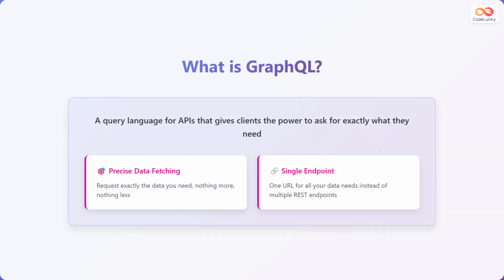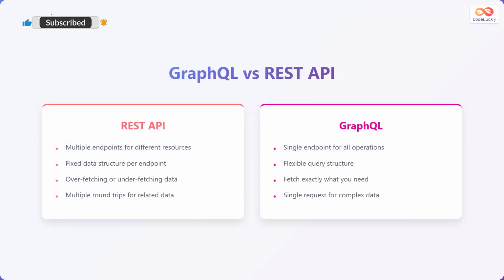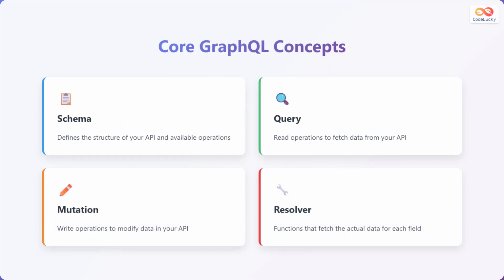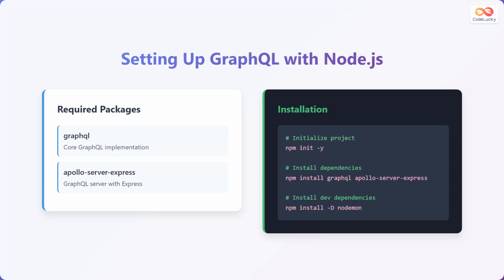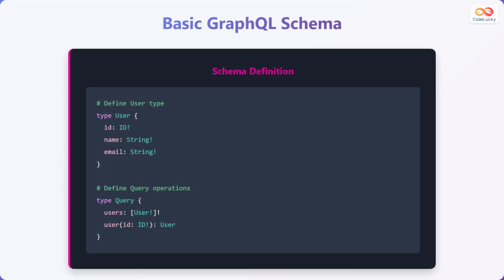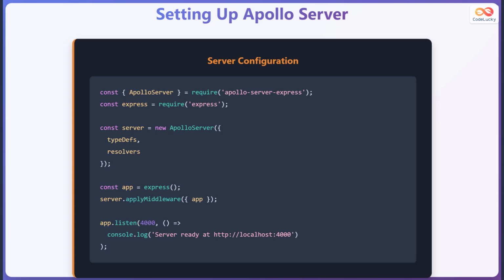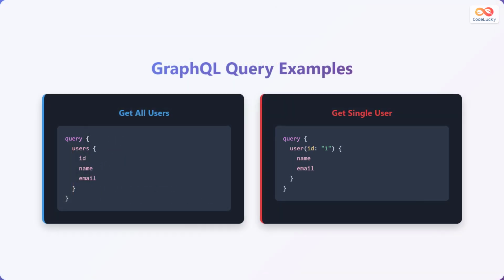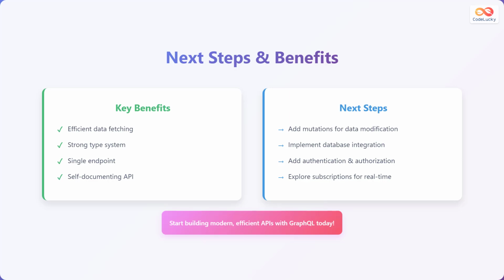GraphQL with Node.js: A Beginner's Guide to Modern API Development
🚀 Dive into the world of GraphQL and Node.js with this comprehensive beginner's guide! Learn how to build modern, efficient APIs that outperform traditional REST APIs. This video covers everything from understanding the core concepts of GraphQL to setting up a complete GraphQL server with Node.js and Apollo Server.

We'll explore the key differences between GraphQL and REST, showing you how GraphQL solves common API challenges like over-fetching and under-fetching. Discover the power of precise data fetching and a single endpoint for all your data needs. 🎯

This tutorial breaks down complex topics into easy-to-understand segments, making it perfect for developers of all skill levels. By the end of this video, you'll be equipped with the knowledge to start building your own GraphQL APIs and take your API development skills to the next level. ✨

🔑 Key topics covered:
- What is GraphQL and why use it?
- GraphQL vs REST API: A detailed comparison
- Core GraphQL concepts: Schema, Query, Mutation, Resolver
- Setting up GraphQL with Node.js: Installation and configuration
- Building a basic GraphQL schema and resolvers
- Creating and testing GraphQL queries

Chapters:
00:00 - GraphQL with Node.js Introduction
00:21 - What is GraphQL?
01:12 - GraphQL vs REST API
01:44 - Core GraphQL Concepts
02:33 - Setting Up GraphQL with Node.js
03:20 - Basic GraphQL Schema
03:49 - Creating Resolvers
04:18 - Setting Up Apollo Server
04:41 - GraphQL Query Examples
05:10 - Next Steps & Benefits
06:02 - Outro